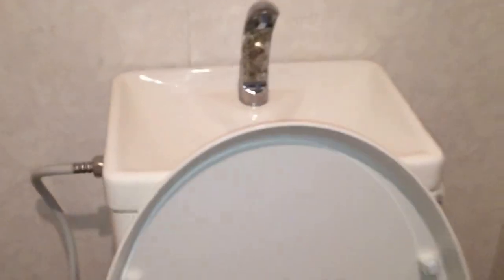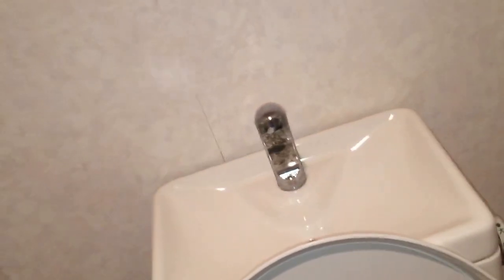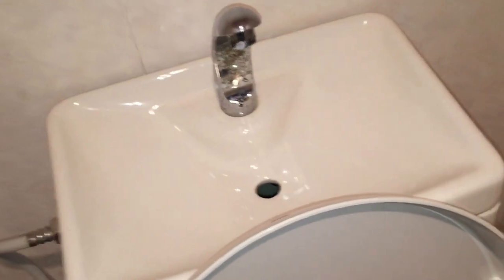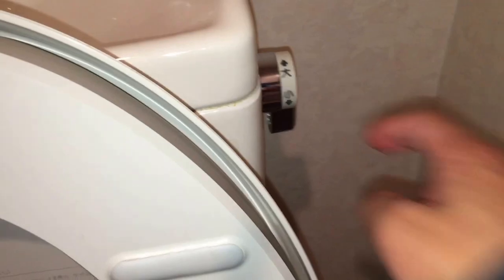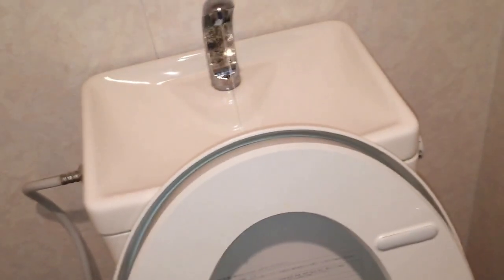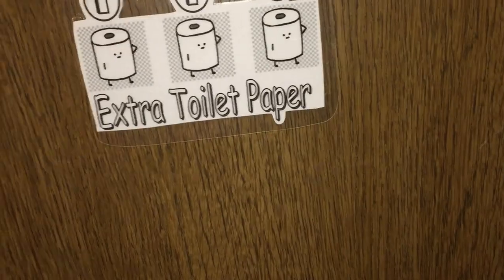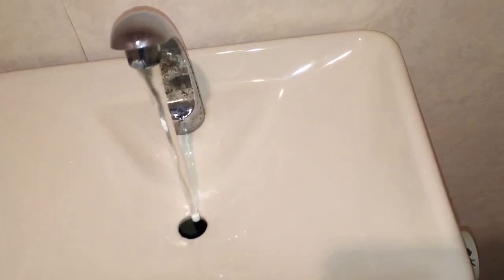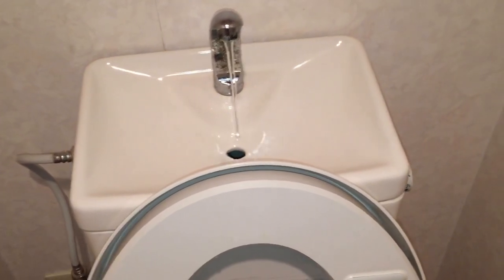Cool toilet cistern sink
This video was recorded during our vacation to Kyoto, Japan. This is in the apartment we stayed in.

Nice way to save water!

Due to the INSANE queue of videos that I have to upload, I won't always be able to make  individual descriptions for each video, especially minor videos. However, you might still find brief descriptions to explain what's happening. The description you're reading now is my set default description. However, videos that have been edited using the YouTube editor will normally have proper descriptions. It has come to the point where when I have the time, I have to upload ten or more videos on Friday night or Saturday night, and the videos I've been uploading are almost always a few weeks old. Hopefully, my "upload accumulation" will clear up, and my descriptions will return to normal. If you are a subscriber, thank you for understanding and I'm sorry if I seem to "blow up" your subscription feed with the amount of videos I have been uploading. If you have any questions about the content of the video (that would usually be explained in the description), please let me know in the comments, and I will be happy to answer them. However, ANY HARRASING COMMENTS (or bullying) WILL BE DELETED.